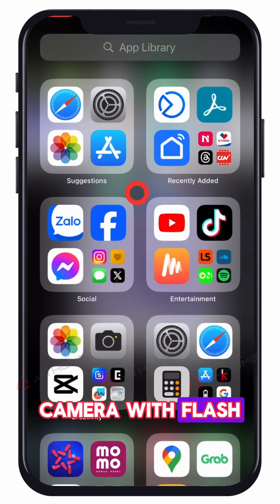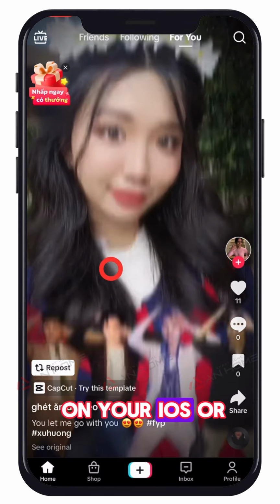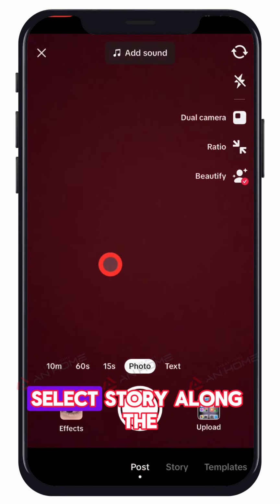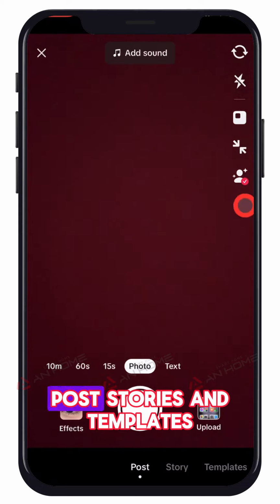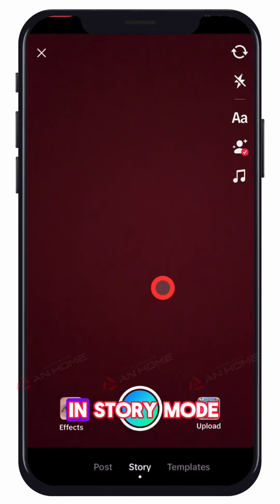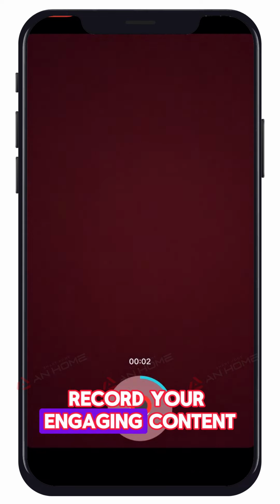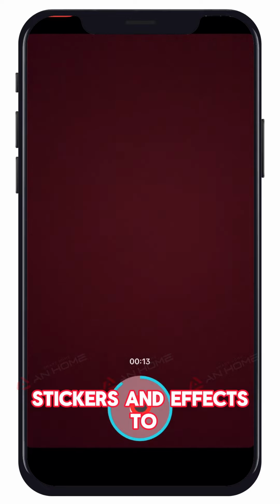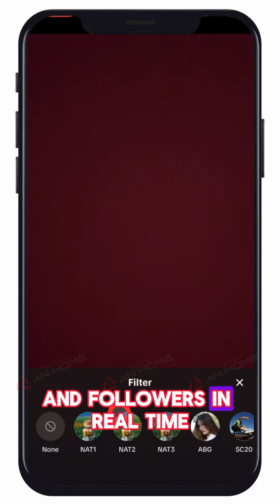How to Get Story Mode on Tiktok | Get Creative: Using Story Mode in tiktok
Unlock the magic of Story Mode on tiktok ! 📸 Follow our step-by-step guide to start sharing engaging moments with your friends and followers. 🎉 tiktok Tips
Chapters
00:00 - Intro
00:18 - A Step-by-Step Guide
01:21 - Outro